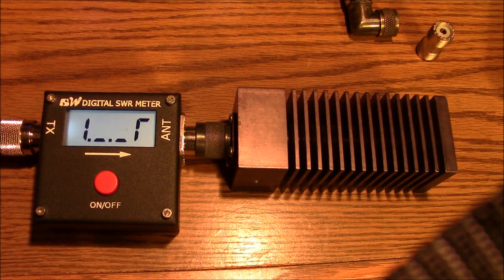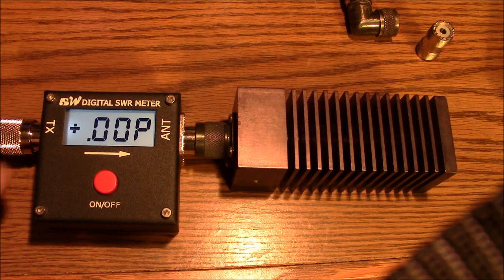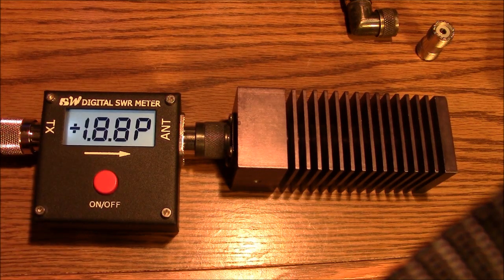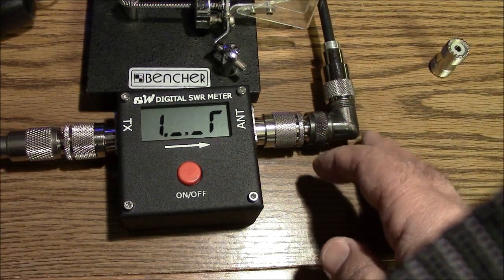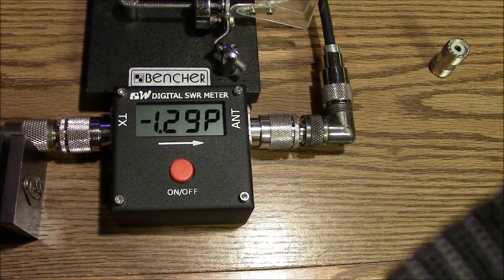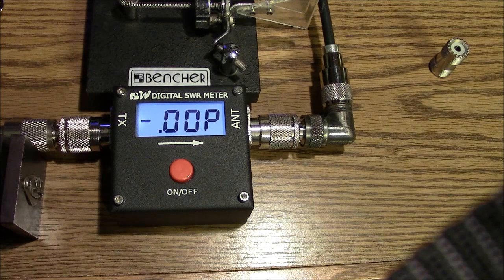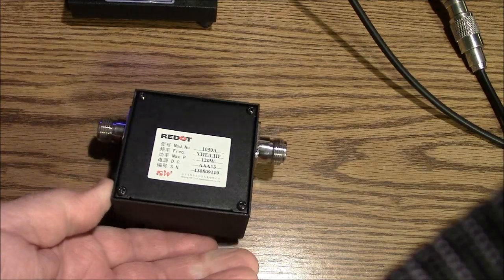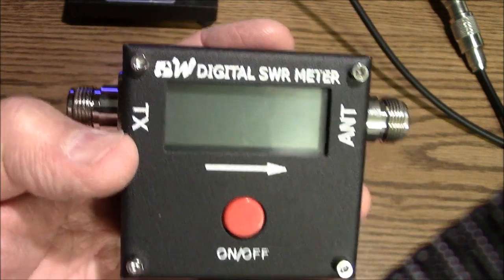REDOT 1050A SWR METER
Operating the 1050A Redot SWR Meter.

A very nice, heavy and solid SWR Meter that seems stable and very usable for most Amateur Radio Uses.

I purchased the meter on ebay from vendor "musitank-usa".